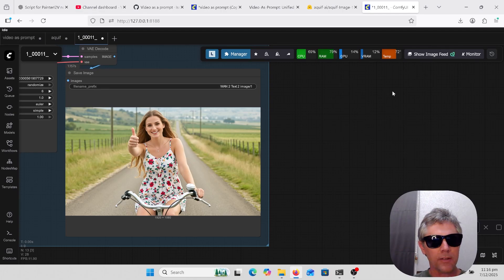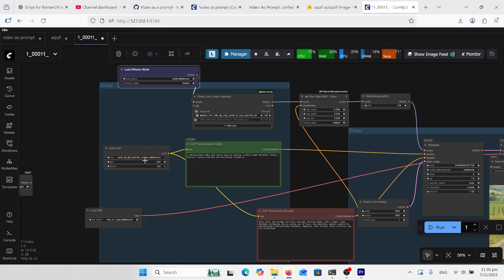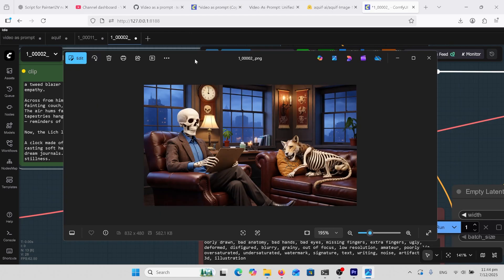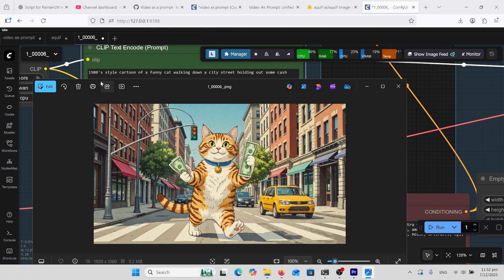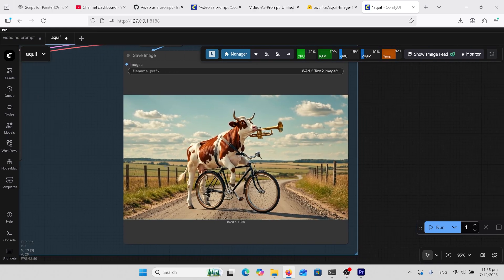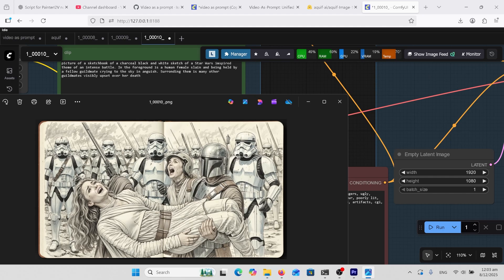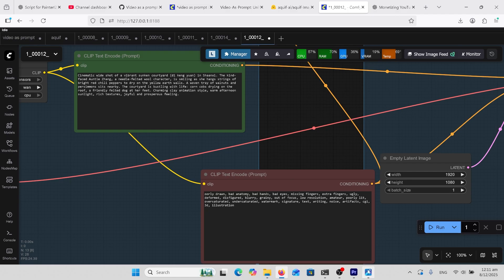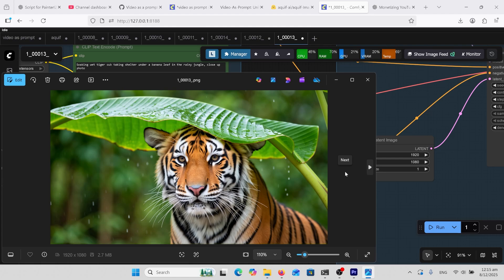Magic-wan-Image 1.0 Next-Gen AI Image base From the Wan 2.2 Tutorial vs Flux 2 & Z-image & Qwen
Power of the latest open-weight image generation tech: Magic-wan-Image 1.0— built from the base Wan 2.2. In this video, I test and review the model comprehensively: photorealism, prompt sensitivity, creative flexibility, speed, and real-world workflows inside ComfyUI.
AI Text to Image generator Magic-wan-Image 1.0
Trial the difference between Flux 2, Qwen image edit, Z-image turbo and
Google Nano Banana 2 - this is a real competitor
Installation, Setup, Configuration, Workflow, Automation, Python, Script, Coding. Guide, Course, Masterclass, Professional, Advanced, Editing, Design.
earning AI easy. Image to AI video Tutorial. Anything is now possible with this updated node
UPDATE THIS WAS STOLEN MODEL - THE ORIGINAL NAME IS Magic-wan-Image 1.0

Low Vram